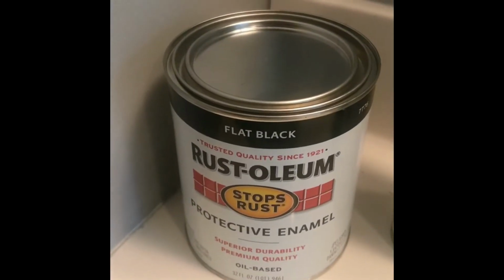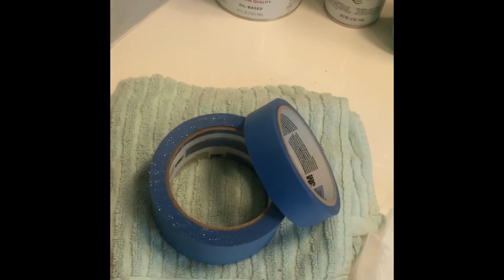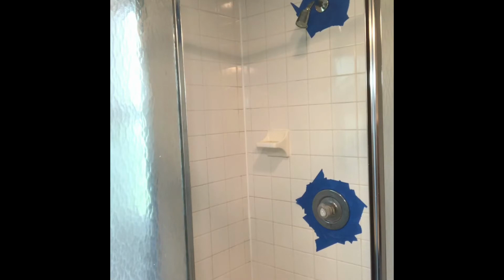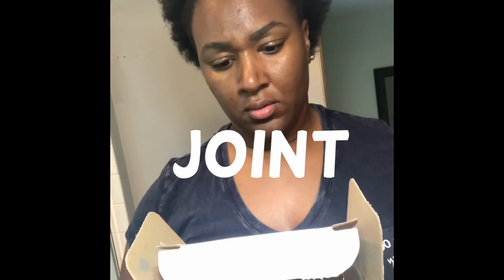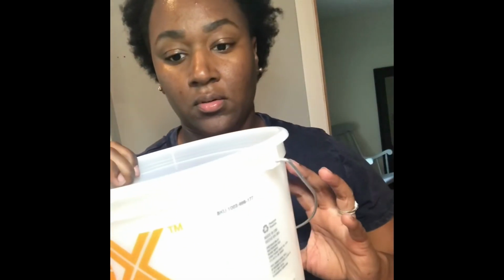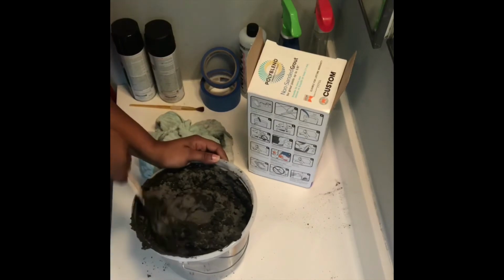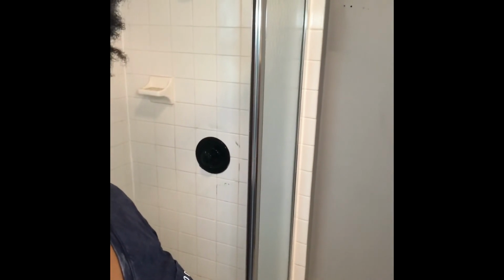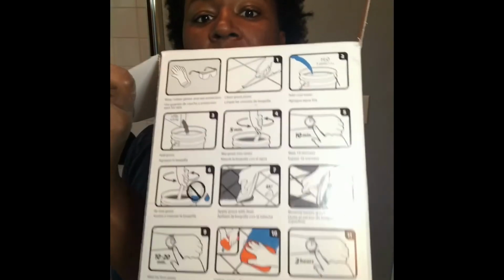How-To with Tay Ep. 02 : Easy Shower Update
Want to learn how to easily update your dingy shower? This video is for you! I’ll show you the products and tools you need, as well as the proper process, to update your shower. Why replace it when you can reuse it?